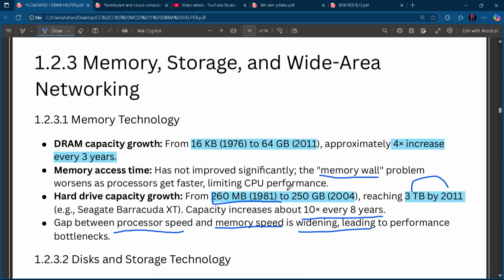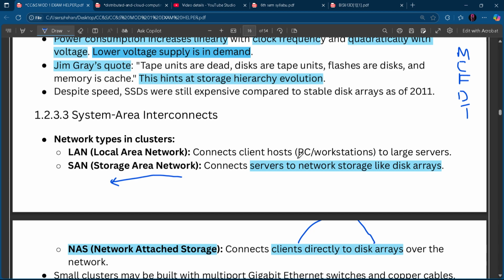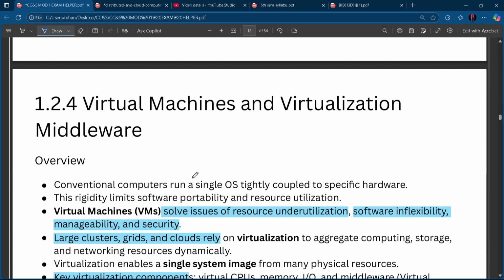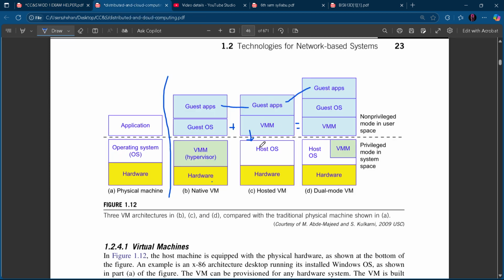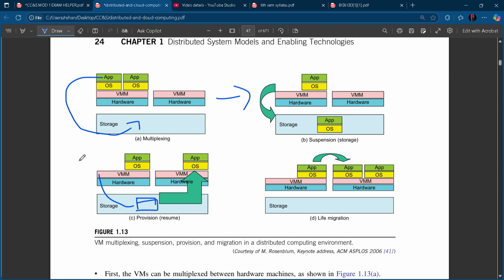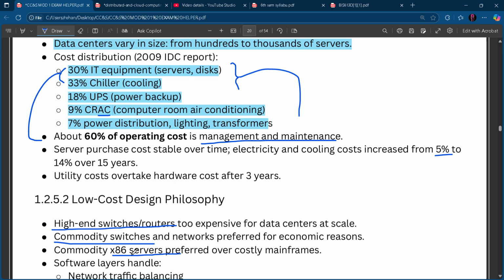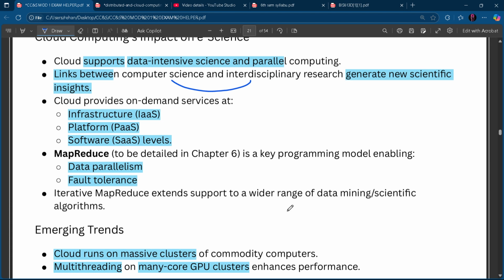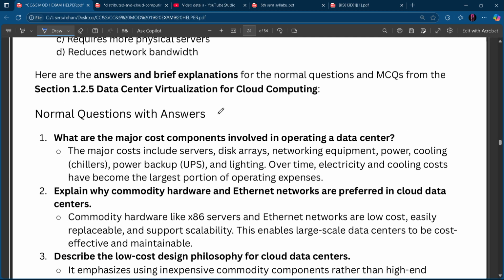Technologies for Network Based Systems Part-2 | Cloud Computing & Security | CC&S MOD 1 | VTU 22 SCH